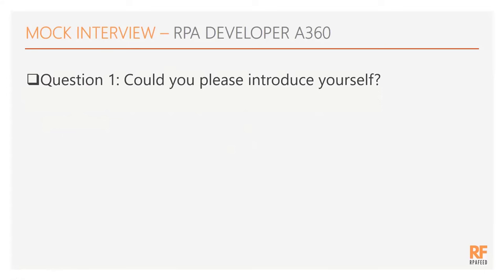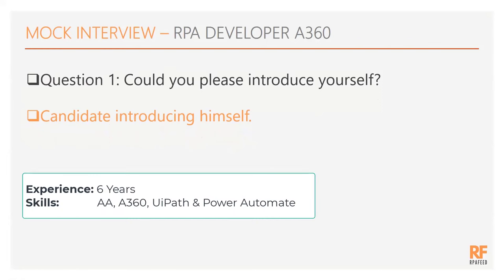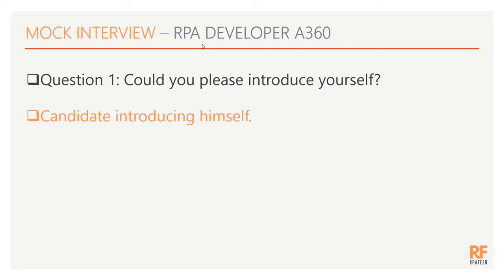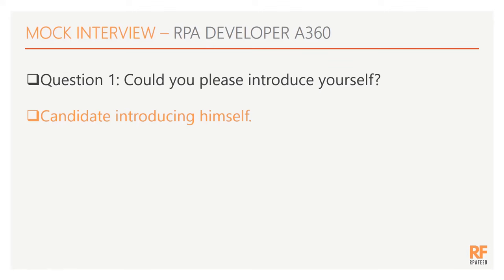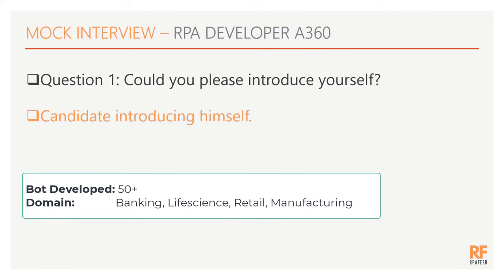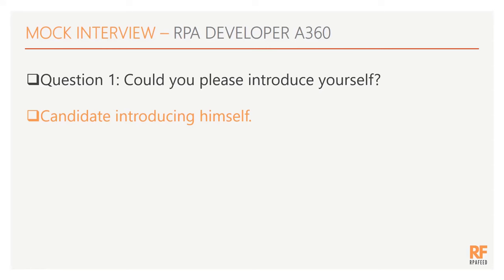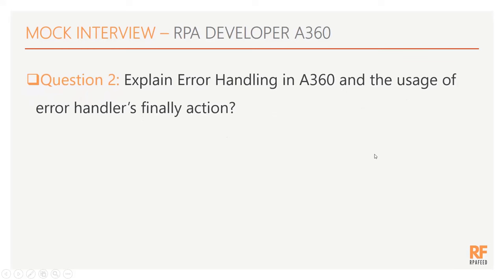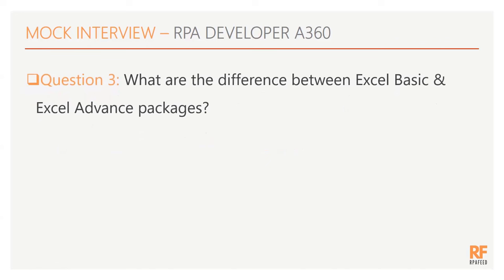Automation Anywhere A360 | 3-6 Years | RPA Developer Mock Interview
In this video, you will see a mock interview on Automation Anywhere A360 for the RPA Developer profile.